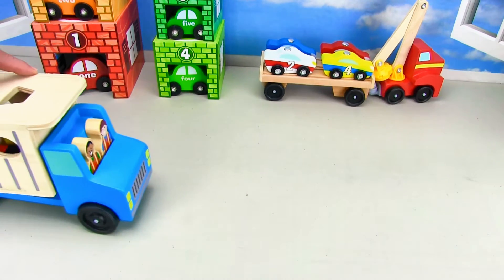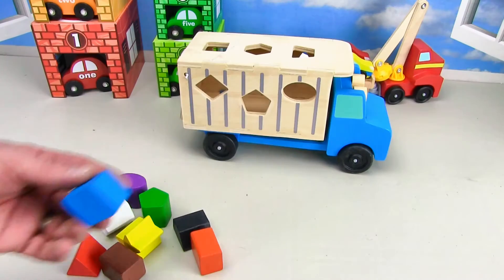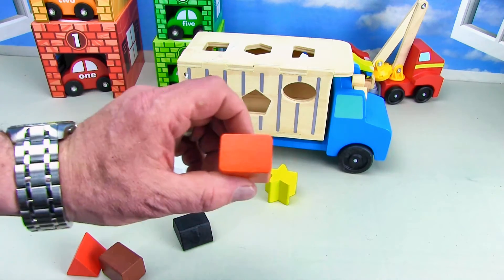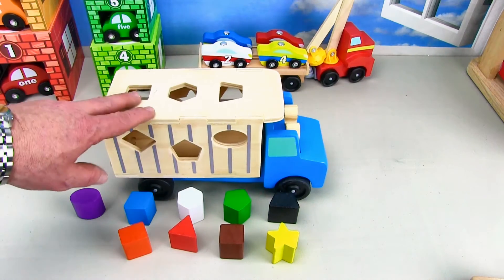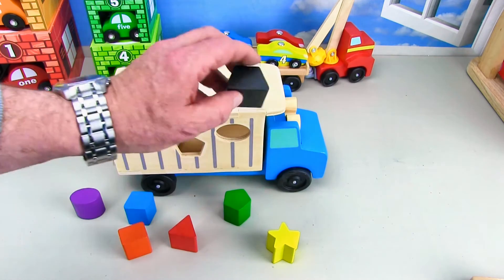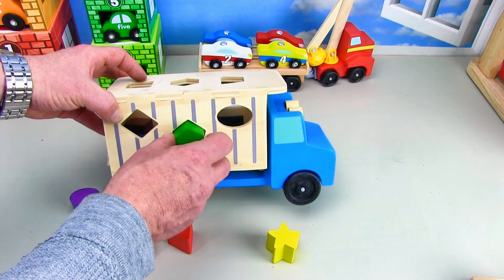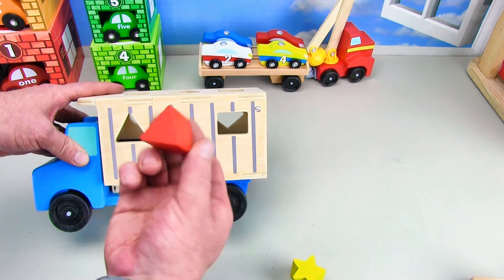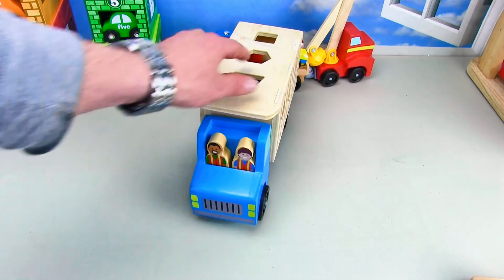Best Toddler Baby Shape and Color Learning Video!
Learn colors and shapes with the shape truck!